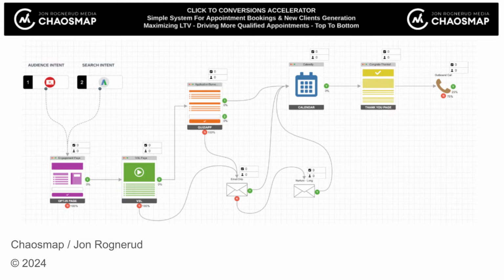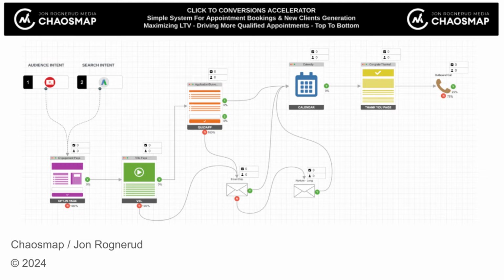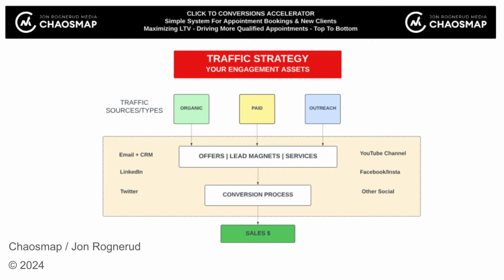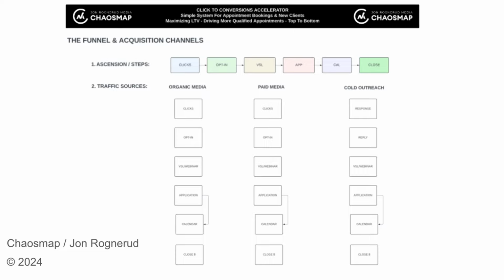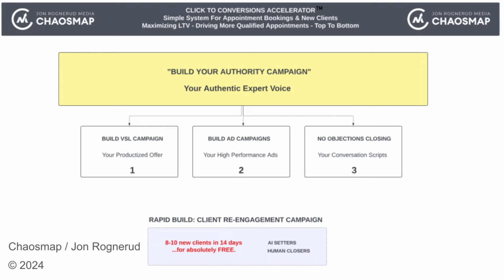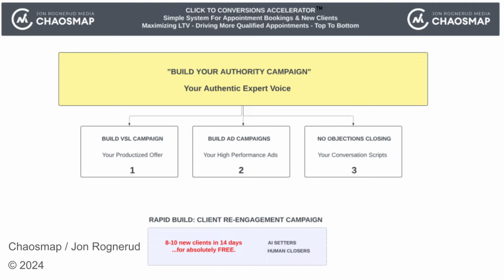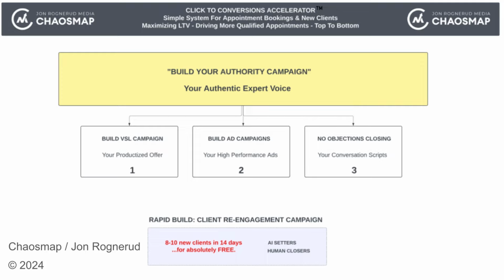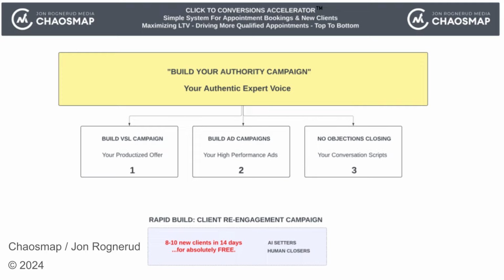Inside The Multi-Million Dollar Client Acquisition Funnel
If you are curious about how I help service providers, coaches, consultants and experts - then visit this link to book a complimentary strategy session / appointment

About Jon:

My name is Jon Rognerud, digital consultant and author.

I know, you didn't come to this video to learn about me... it's about you, after all.

Still... here's my brief introduction to understand who are you are watching:

I’m a professional marketer and business owner with over 15 years of digital marketing and consulting experience.

I have written 3 books with Entrepreneur Press on SEO, PPC, digital marketing and have been featured across global media and in bookstores here in the US.

I love to research, test and learn first. Then, I deploy these strategies to our clients and partners. Our agency team and integrated digital strategies have been running both small and large projects since I took over in 2013.

My hope is that you will connect and learn from the best in this industry. It doesn't have to be me - but do your own research -- and start today!